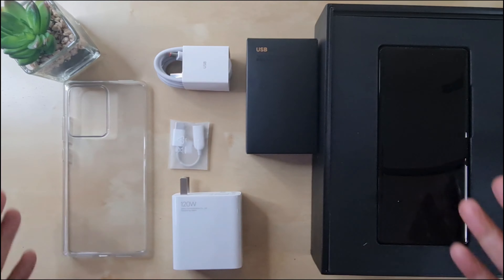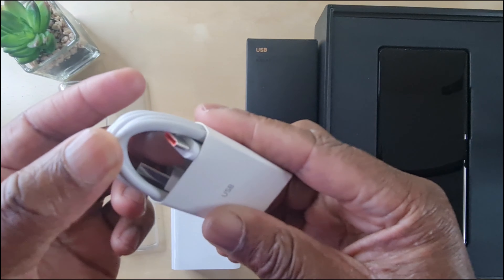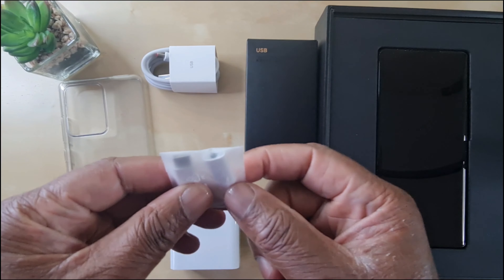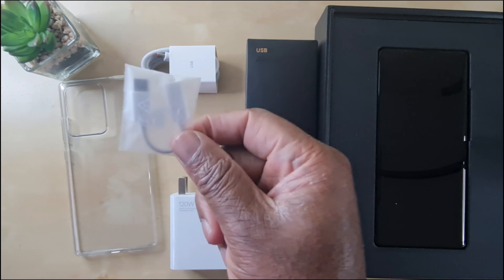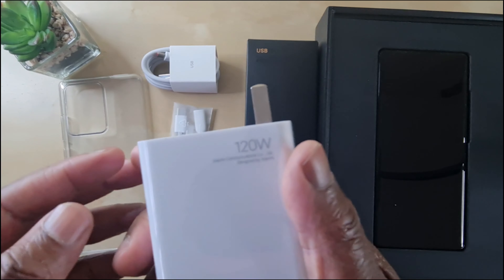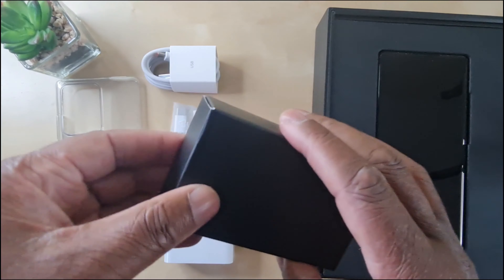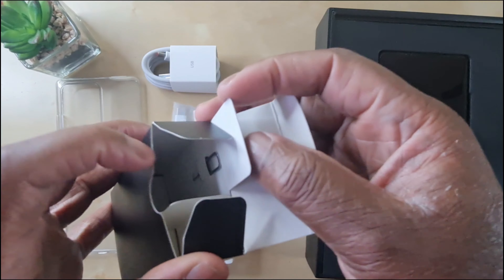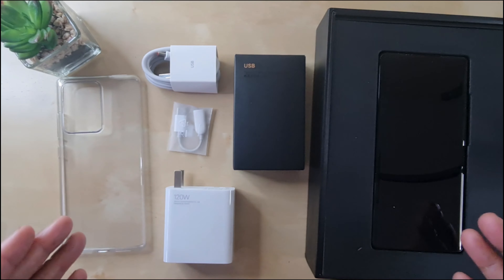Xiaomi Mix 4 - Excellent Unboxing & Presentation - 4K